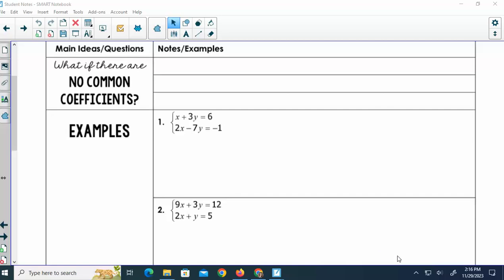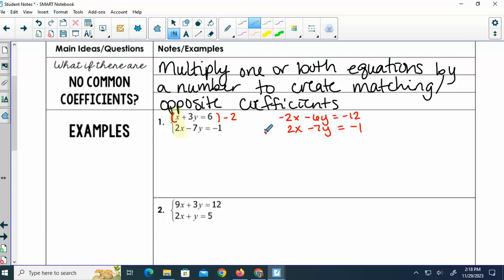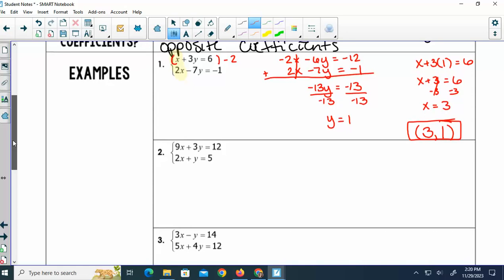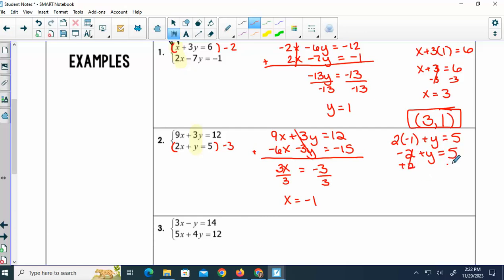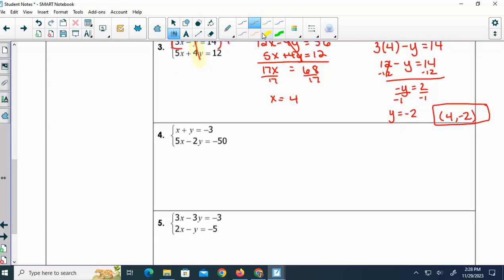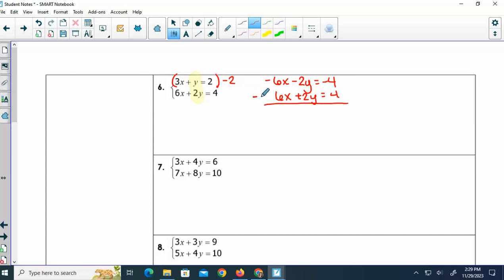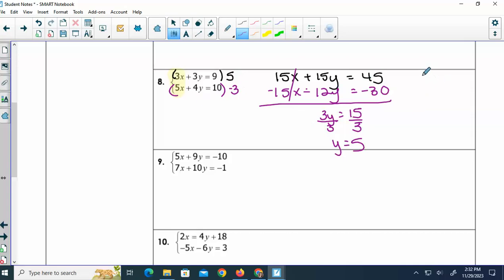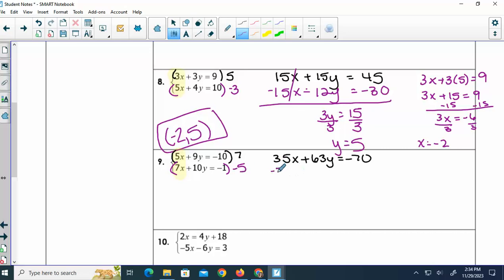Nov 29 Elimination